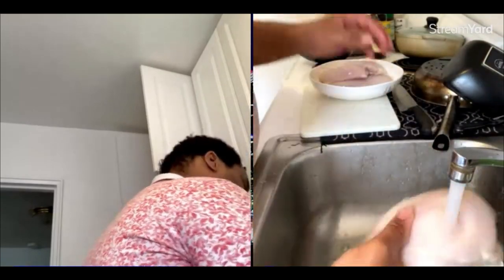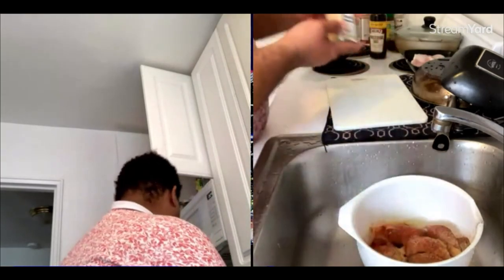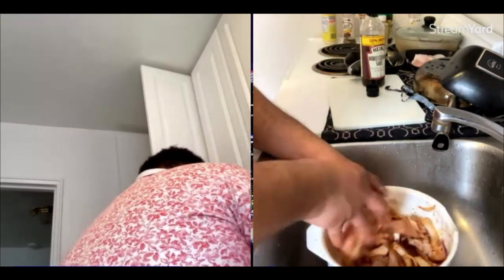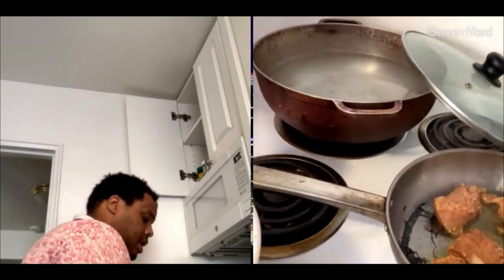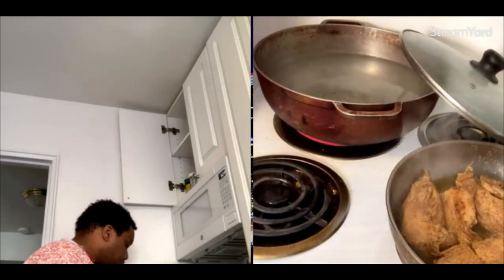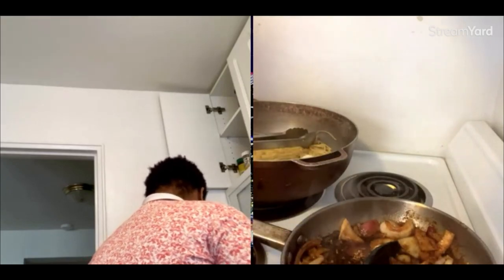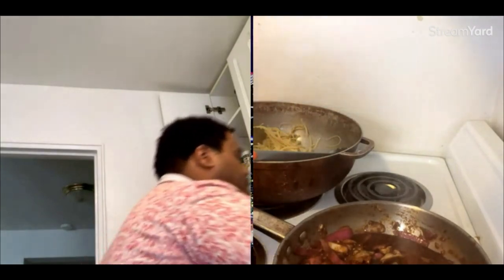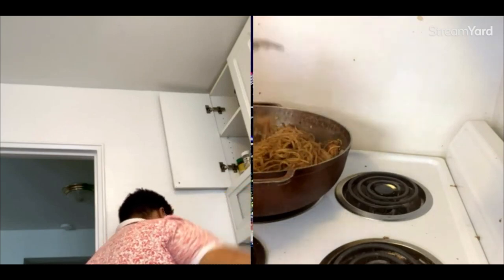COOK WITH ME Chicken Tenders And Pasta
HEYYY EVERYONE WELCOME TO A LOVELY COOK WITH ME Chicken Tenders And Pasta

HOUSE OF X ENTERTAINMENT INC PO.BOX 351
575 EAST TREMONT  AVE  BRONX NY 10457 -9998

MEMBERS LINKS  AND CHANNELS  CHECK THEM OUT

_lmGcmMcg/

Morning Time Talk  9:00AM EST  MONDAY TUESDAY WEDNESDAY THURSDAY FRIDAY SATURDAY OFF  ON  SUNDAY

Host Links